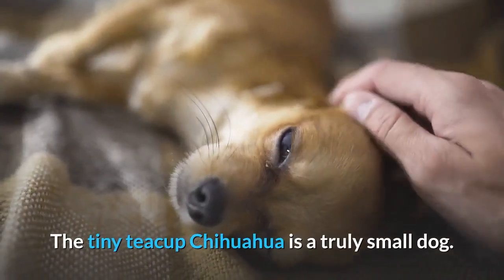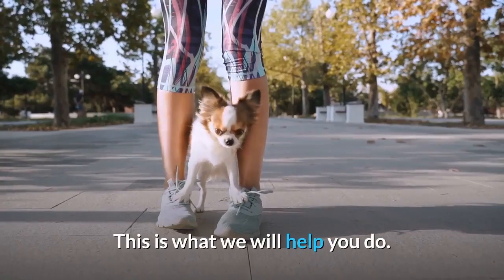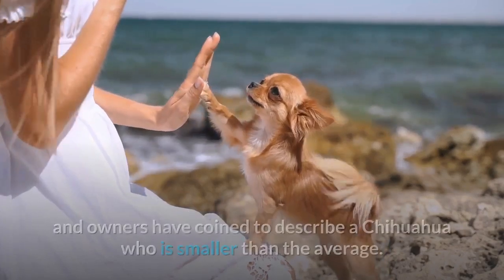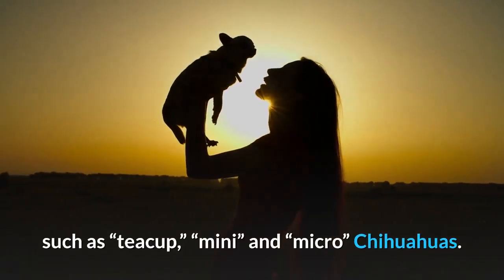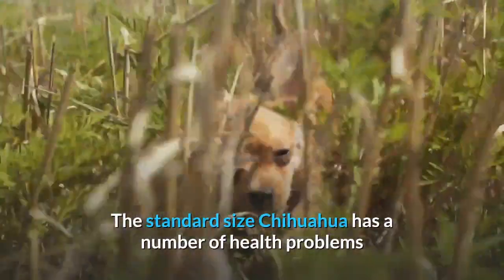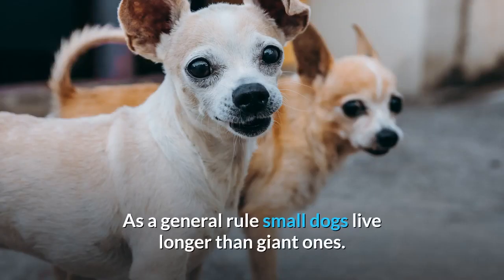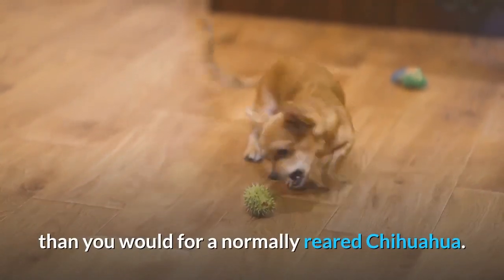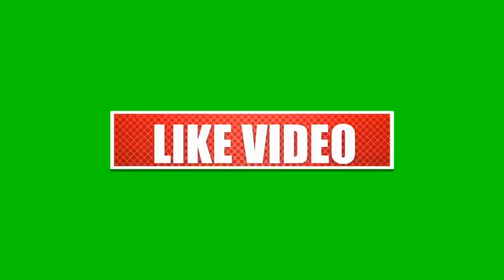Teacup Chihuahuas: Are they the World's Tiniest Dog Breeds? 😲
The tiny teacup Chihuahua is a truly small dog. As an adult, could weigh around 5lbs, or even less.

Unfortunately, this miniature size causes some serious health issues. These include hydrocephalus, heart disease, and bone fractures, among others.

Standard sized Chihuahuas usually have long lifespans, but the health issues in teacup Chihuahuas can mean they live much shorter lives.

It’s really important to weigh up the pros and cons of a very small dog if you’re considering one. But this is what we will help you do.